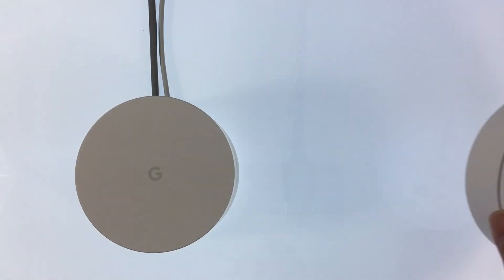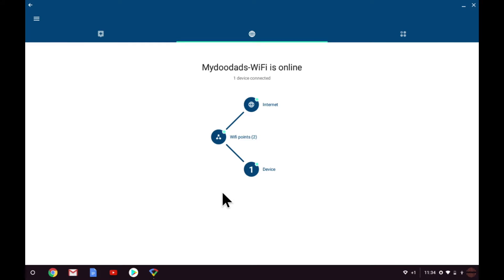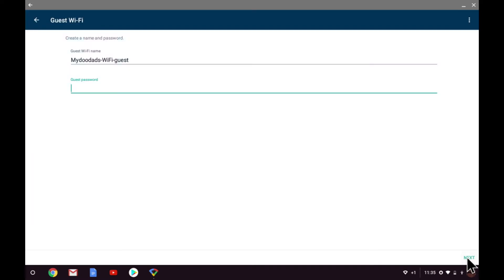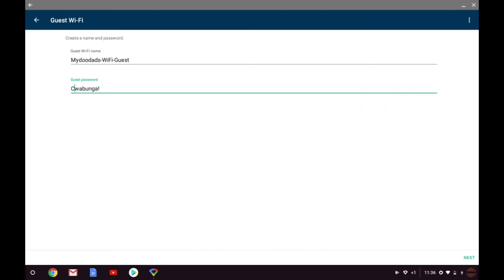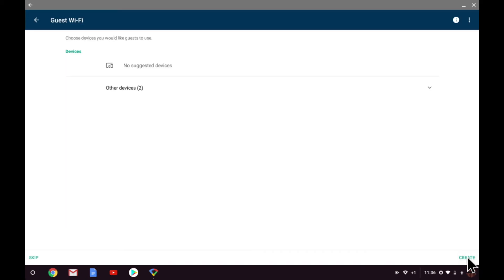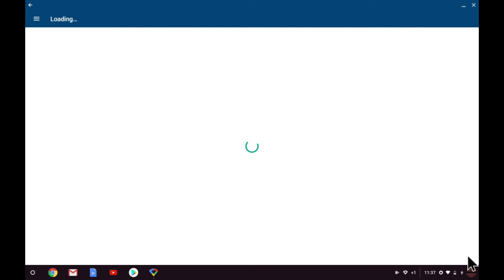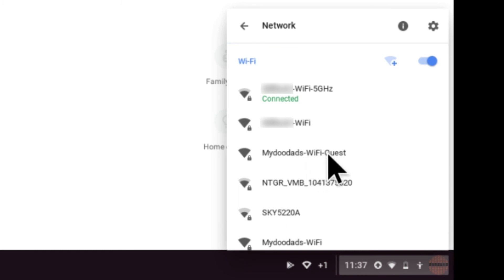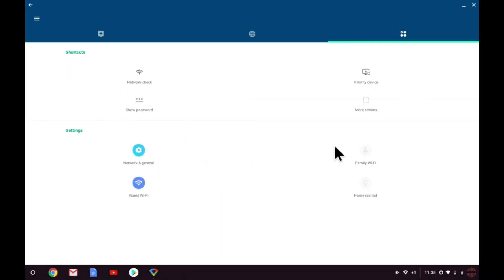How to setup a Guest Wireless Access Point in Google WiFi - Part One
Description: In this series of two videos we look at how you setup a Guest Wireless Access Point in Google WiFi. This video looks at the basic setup process for creating a Guest Wireless Access Point at home.

Products seen in this video:

Google WiFi - single node pack
Google WiFi - double node pack
Google WiFi - tripple node pack

Other products you may be interested in:

Netgear DM200-100EUS DSL (VDSL/ADSL) modem
DrayTek Vigor 130 VDSL/ADSL modem